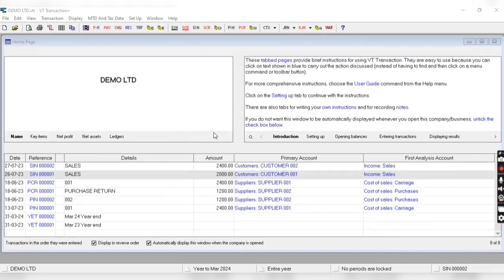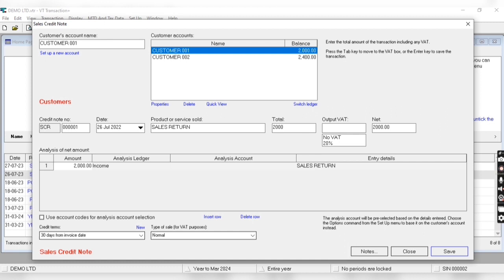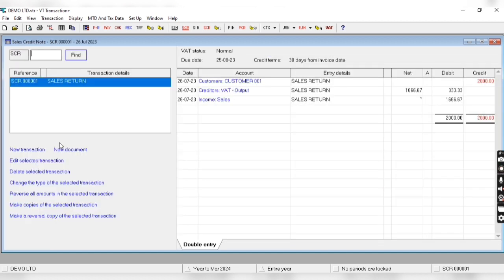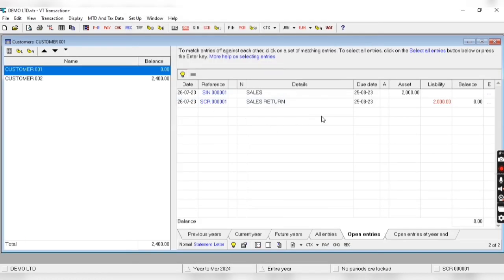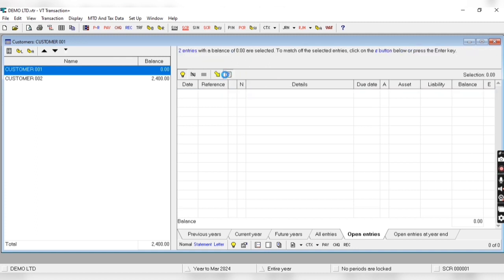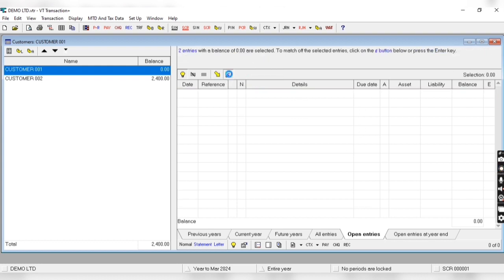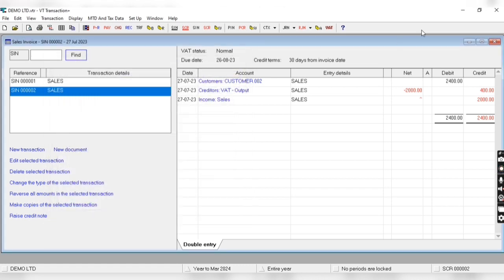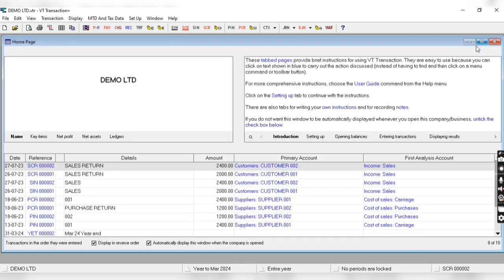sales credit note in vt software | vt software tutorial | credit note in vt transaction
HEY EVERYONE,
IN THIS VIDEO I HAVE EXPLAINED HOW TO CREATE SALES CREDIT NOTE IN VT SOFTWARE.